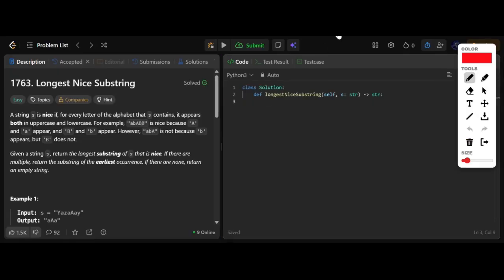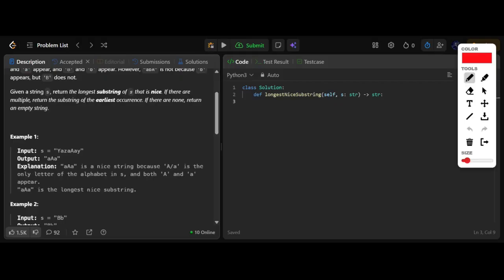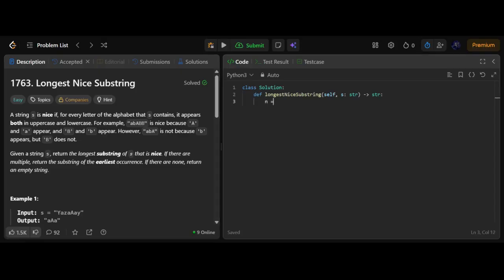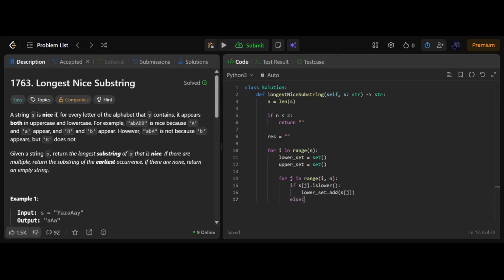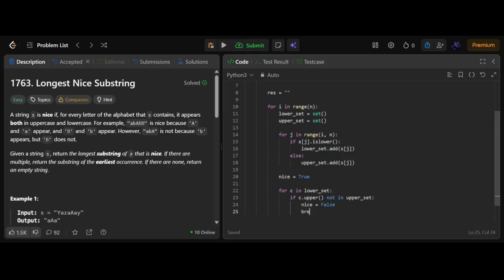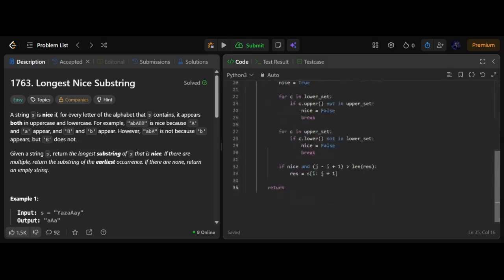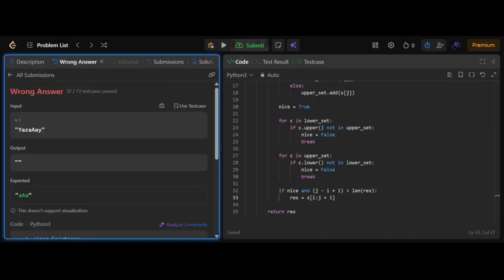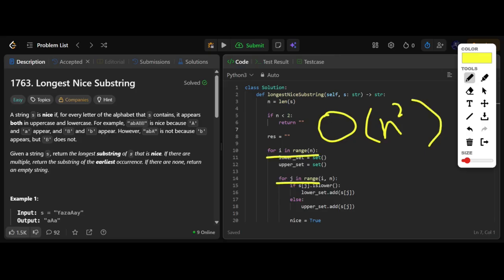Longest Nice Substring - Leetcode 1763 - Python